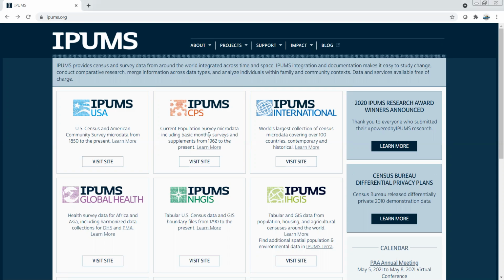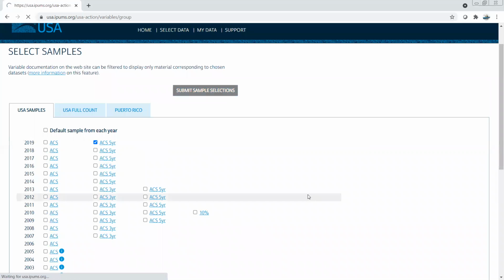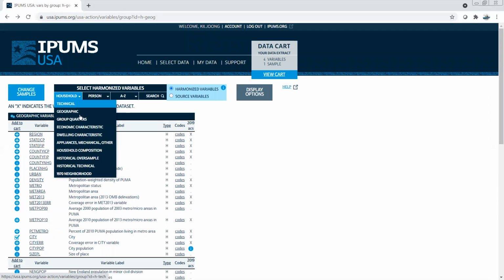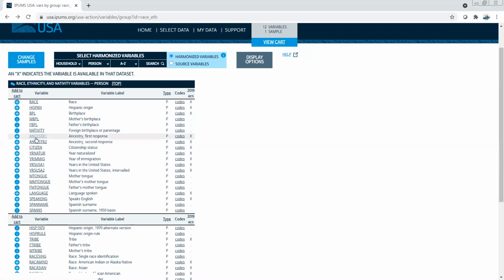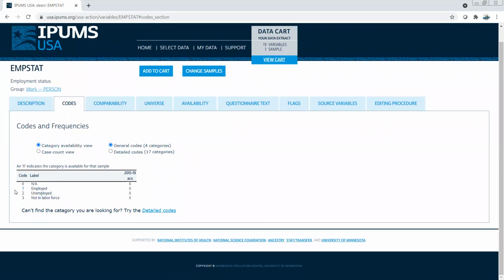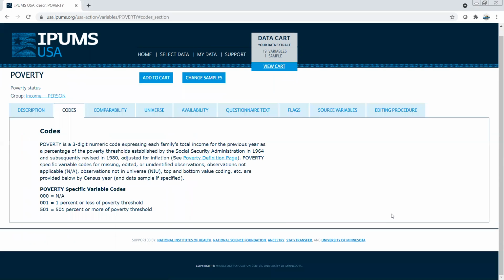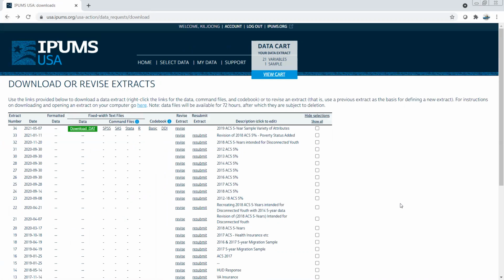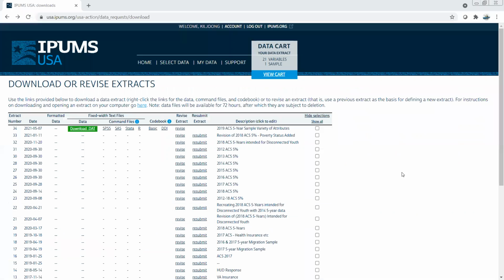Extracting American Community Survey from iPUMS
Step by step example of how to select ACS files and variables from iPUMS portal